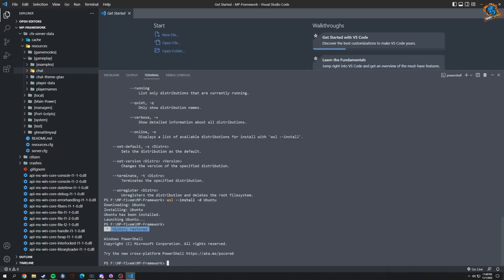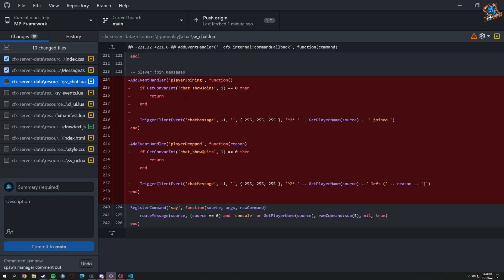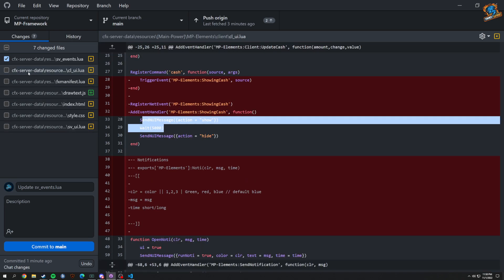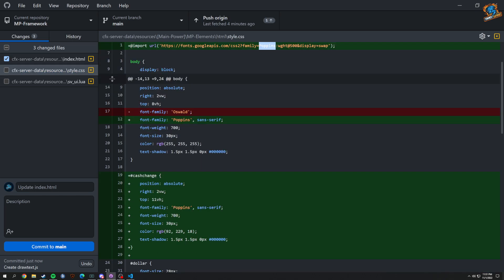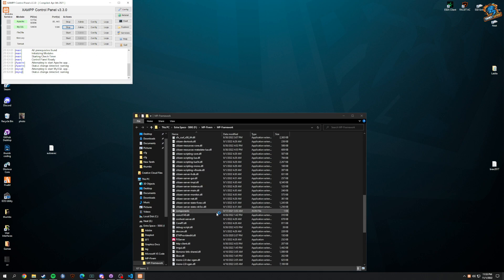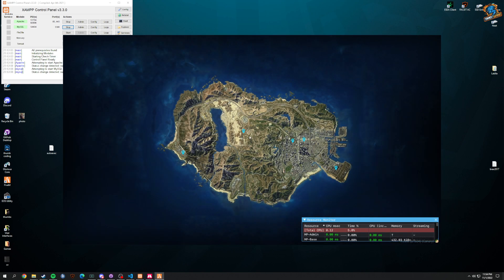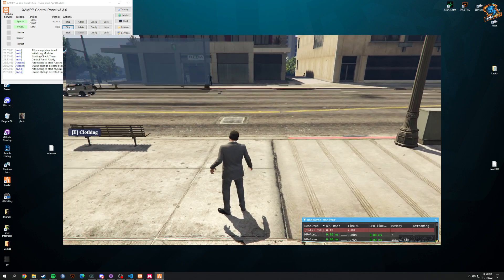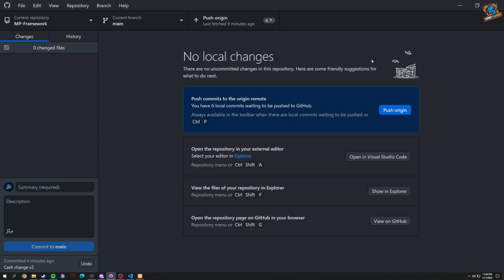Create a FiveM Framework - General Update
Any questions can be asked in my discord and I will get to them as soon as I can. Create a FiveM Framework - General Update
We look at changes from the stream and ideas.